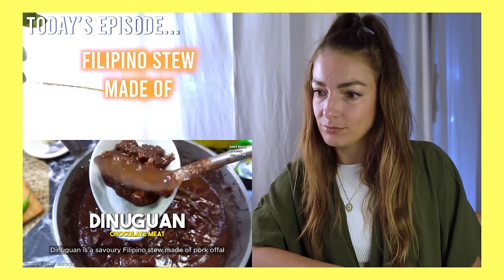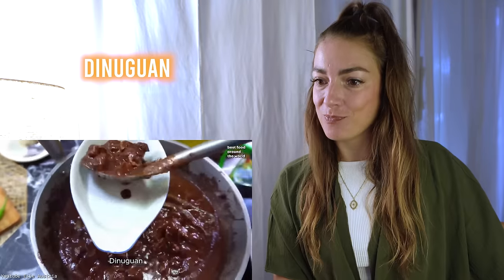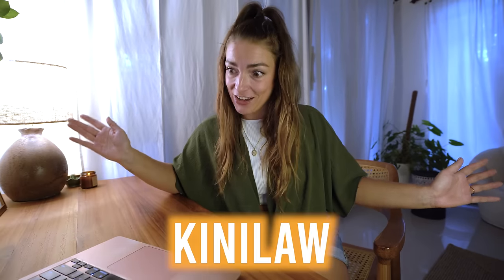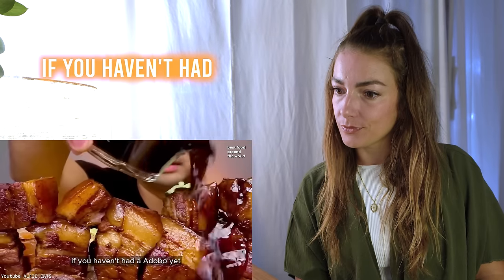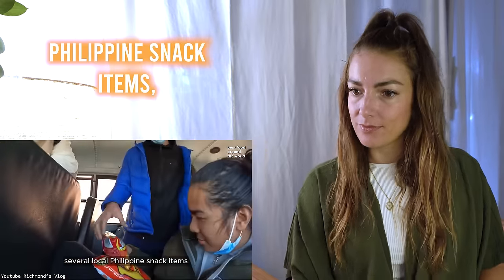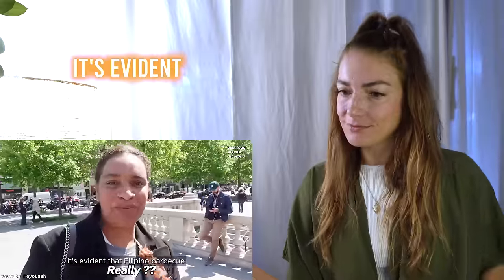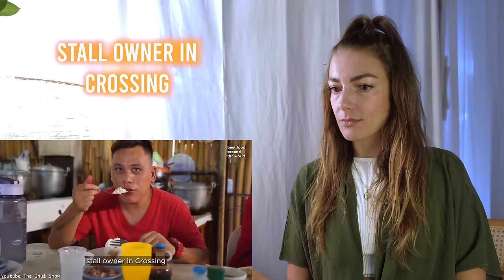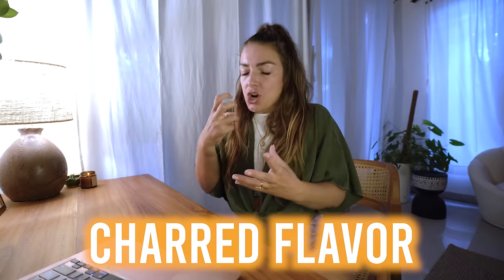TOP 5 Most Viewed FOREIGNER Reactions to FILIPINO FOOD